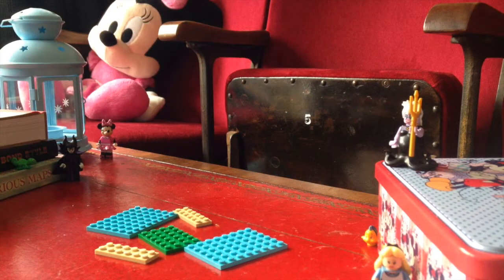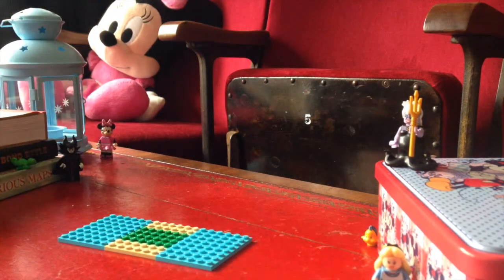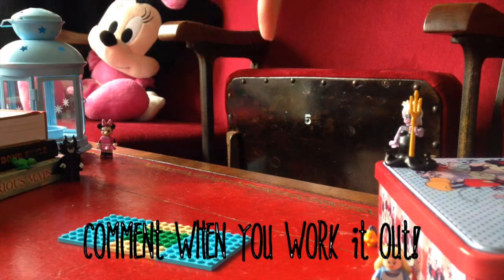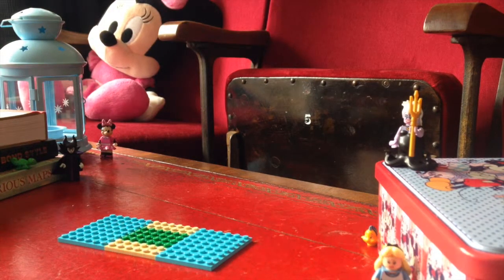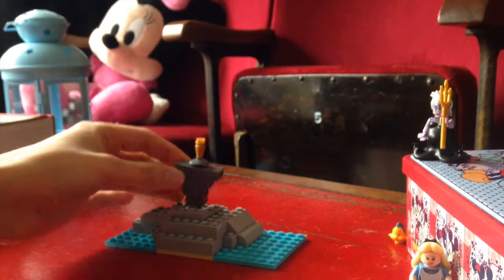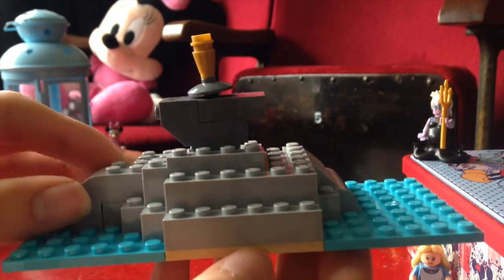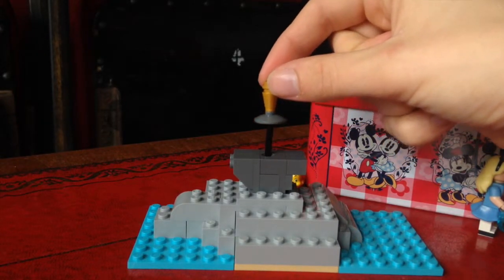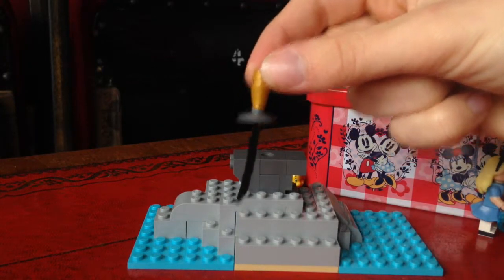Bricking It! | Duck And Mouse Take 5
Sean takes 5 minutes out of his day to build an element of Fantasyland in Disneyland Paris from Lego! Can you guess what it is before it's revealed?

Our Twitter followers were able to vote for the location of this Lego build, why not follow along so you can vote in the next DucknMouseTake5 poll?

And don't forget to buy a copy of our Disneyland Paris to do list 'Check!' the perfect companion to capture memories on your next DLP trip!